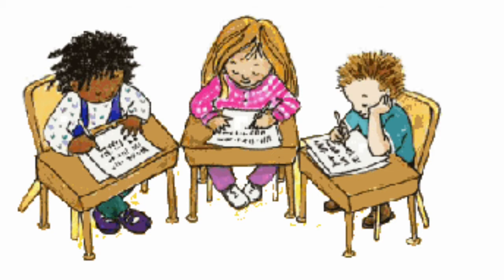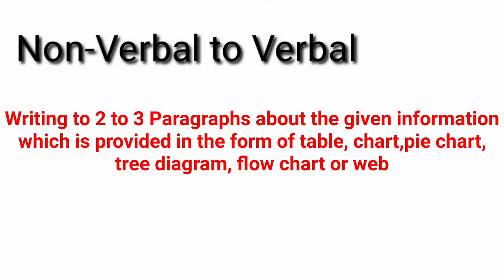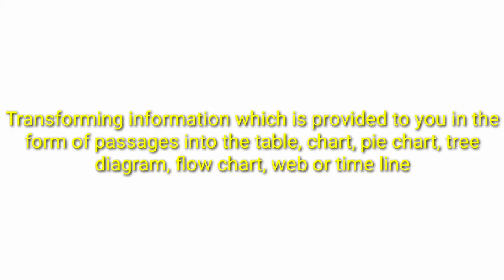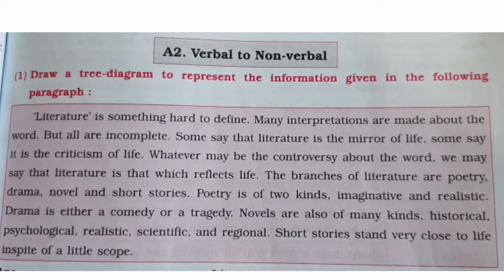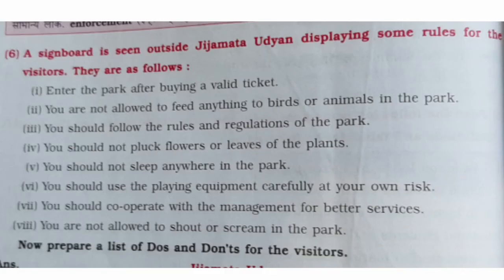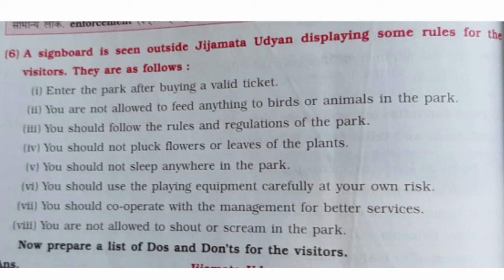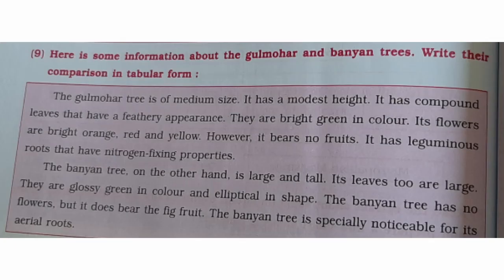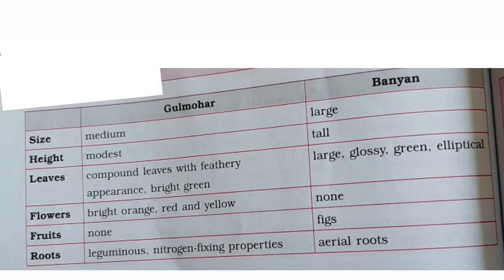Information Transfer ( Verbal to Non verbal)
Writing skill part 2 common for std 9 & 10th
By. Mr. Javed Dhobi Sir